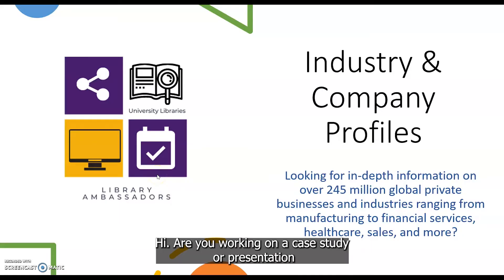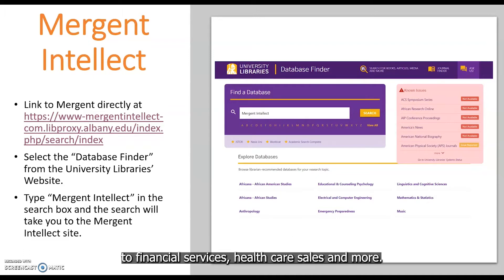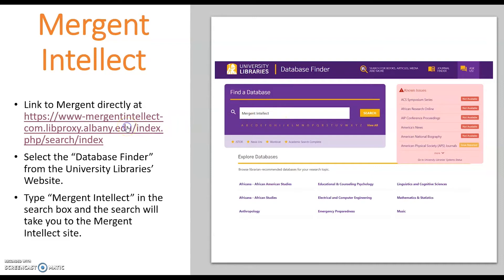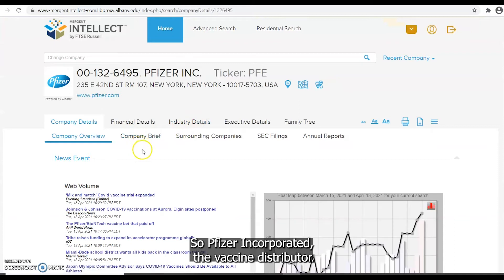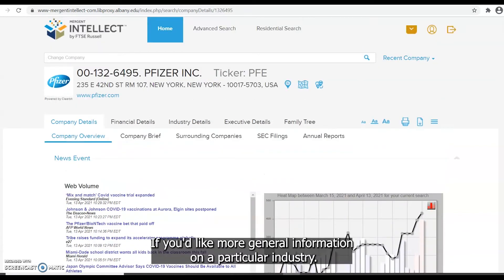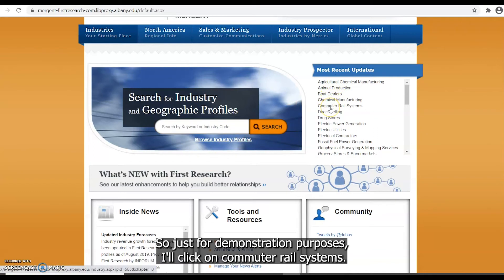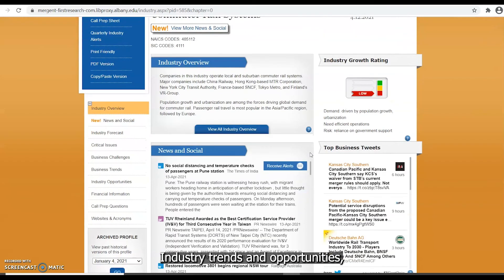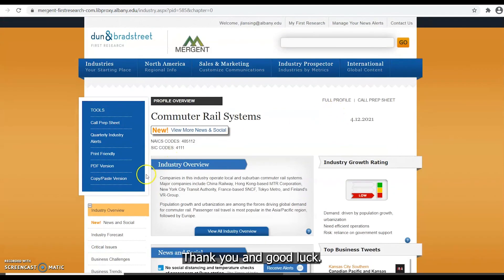Library Ambassador Jill: Using Mergent Intellect at University Libraries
Library Ambassador Jill-Cofield Lansing shows how to use Mergent Intellect, a resource available through the University at Albany University Libraries.